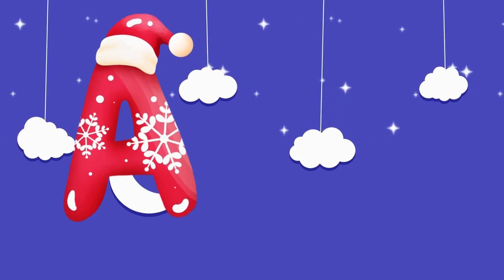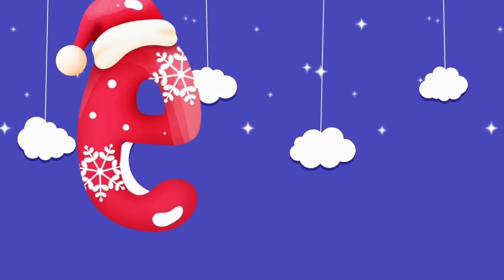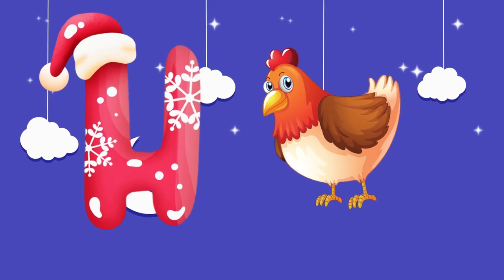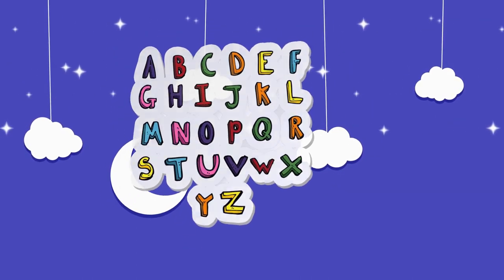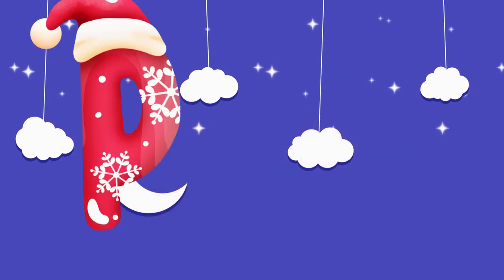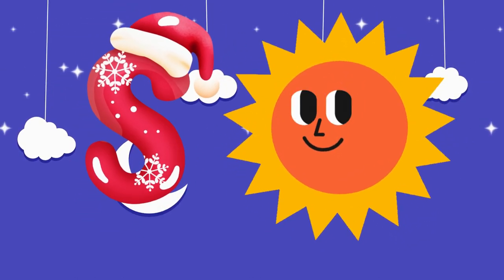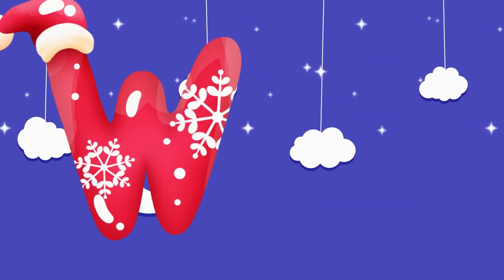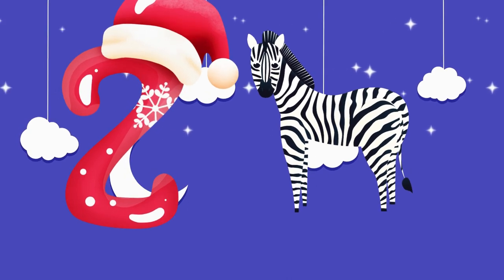A for apple learning song